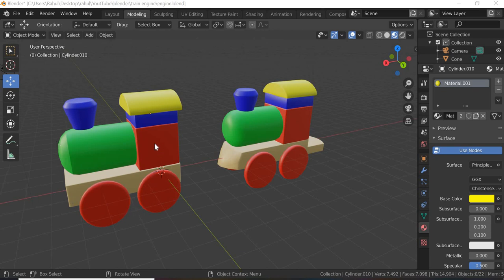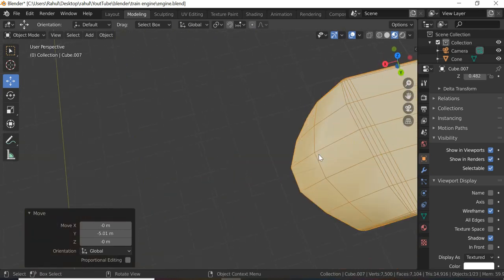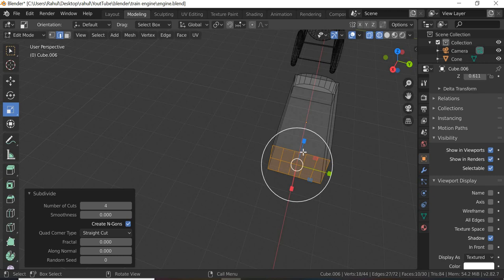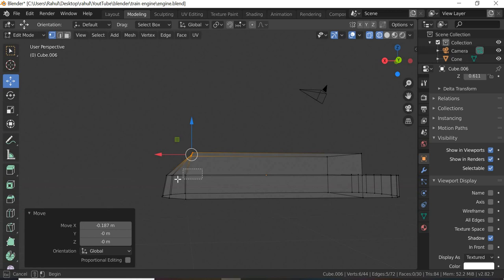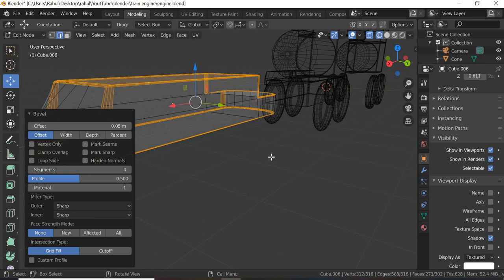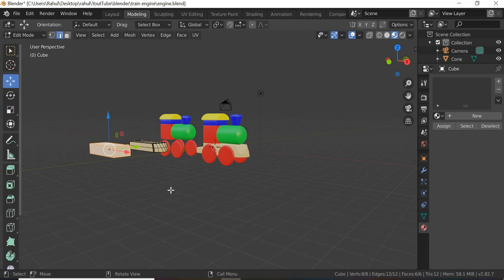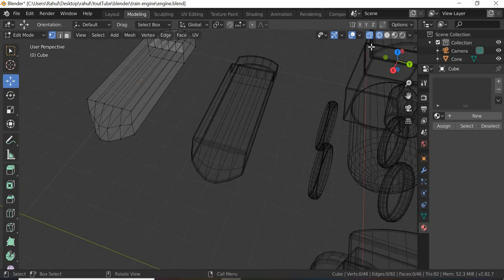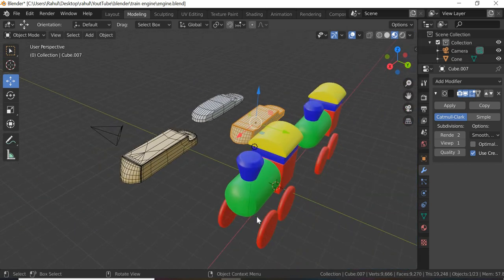Modelling Basics, Blender 2.82, Part 3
In this tutorial we will further look at sculpting an object while keeping the correct topology of the mesh.
1. how to create a complex geometry using 4 sided faces.
2. how to use various techniques to reach at the same solution.